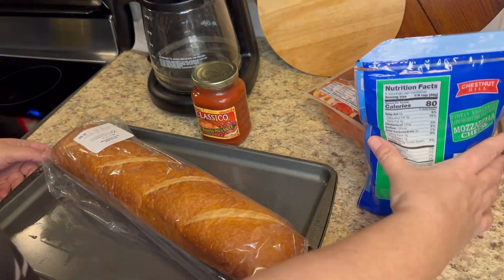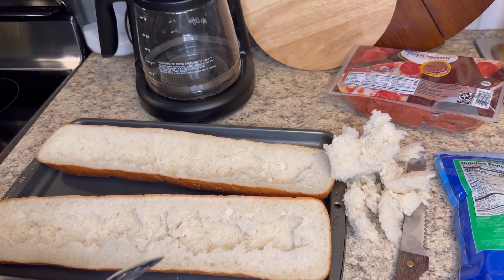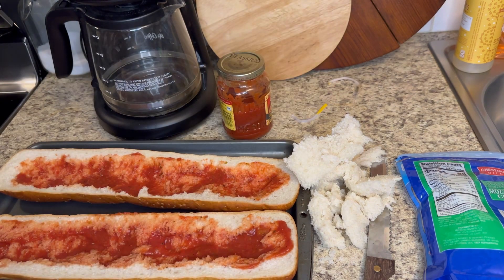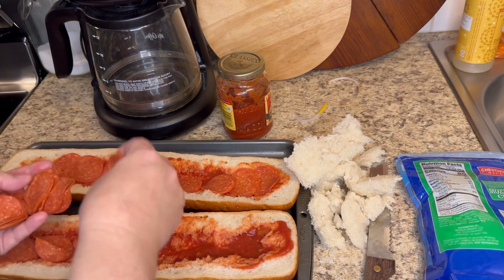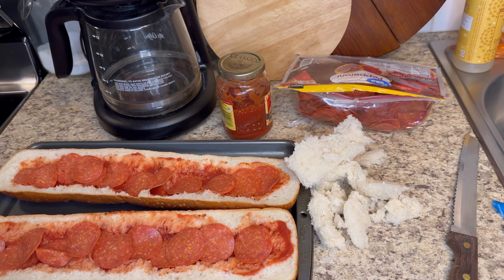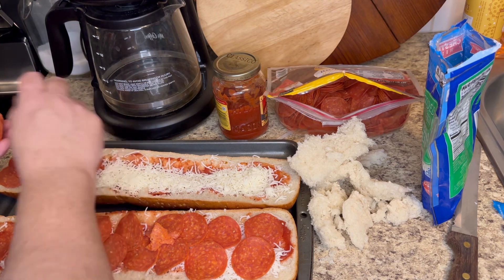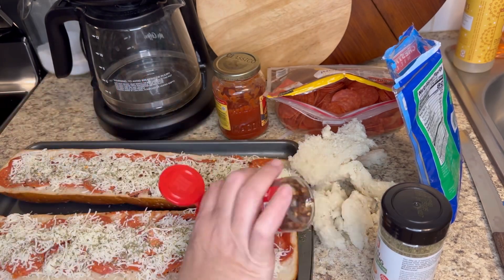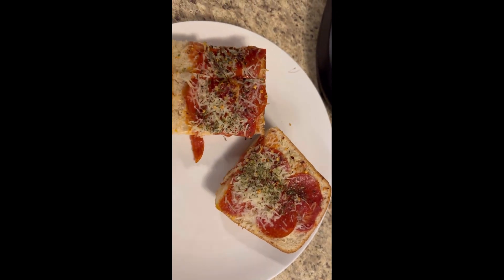French bread pizza |cheap dinner|quick less than 15 minutes